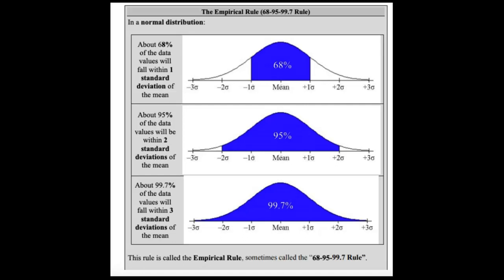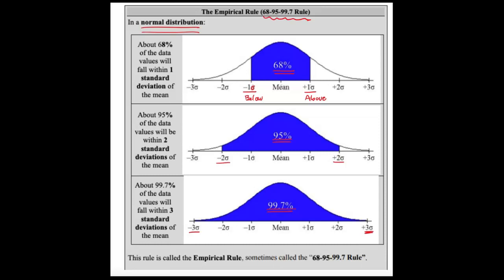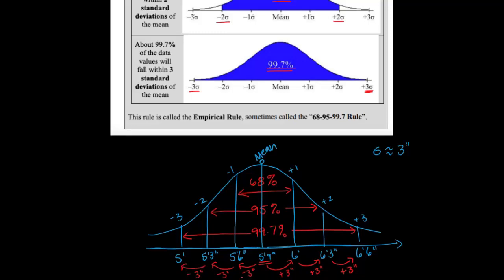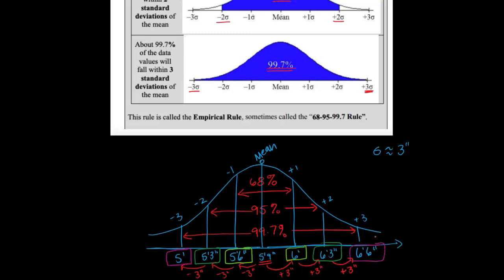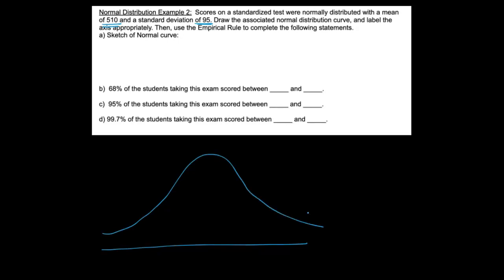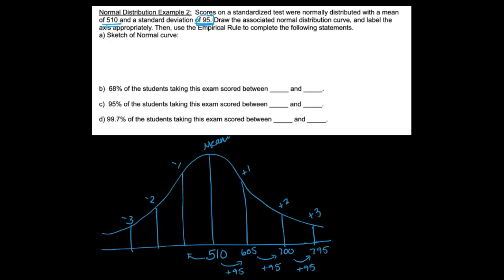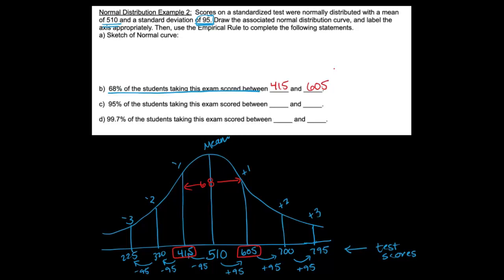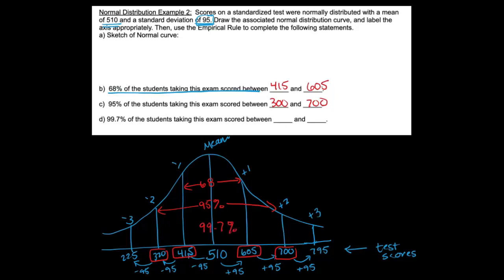MTH 125 Module 10 Video #3: Empirical Rule